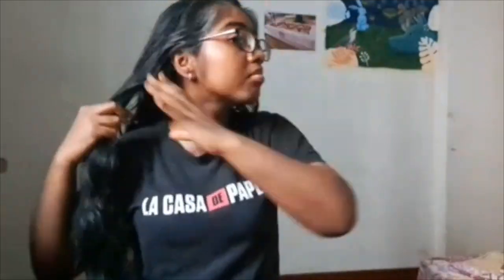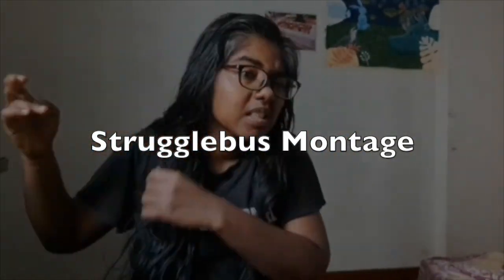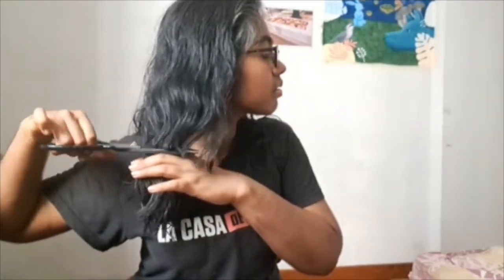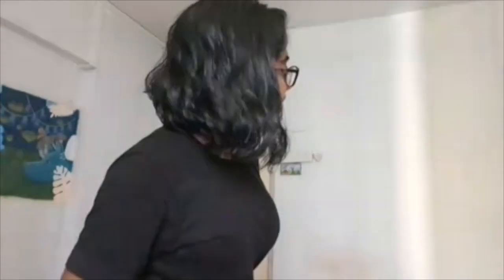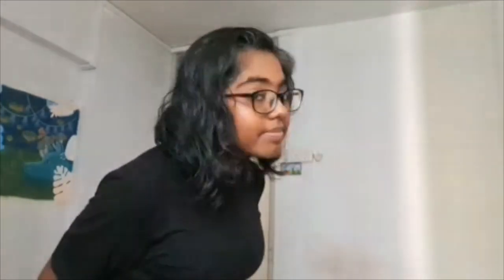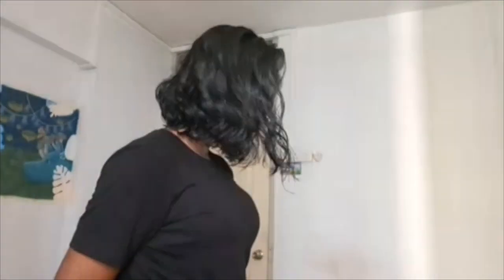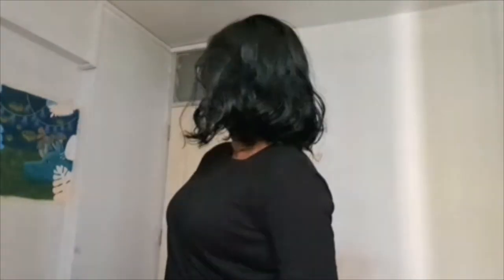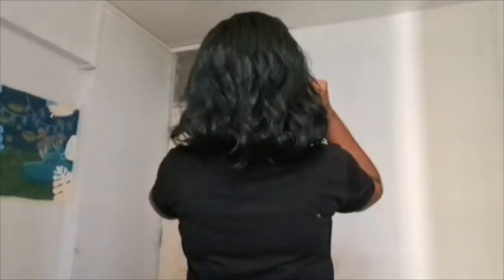Cutting my thigh-length hair off into a bob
I'm bald now help hahaha